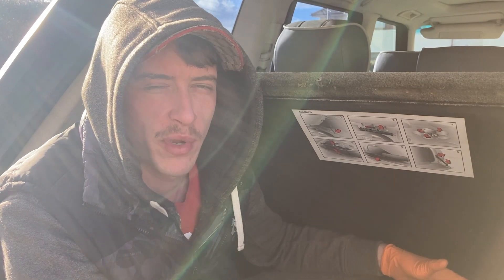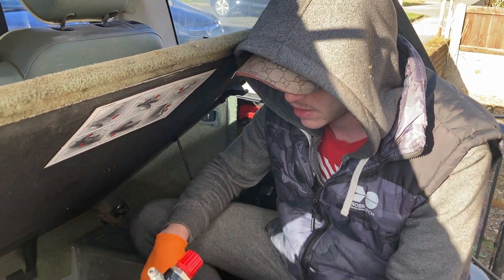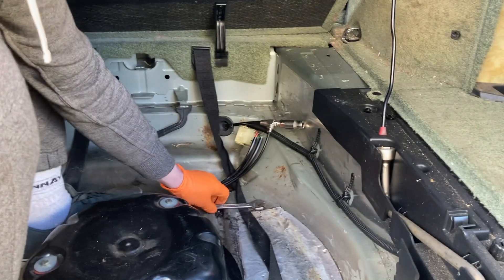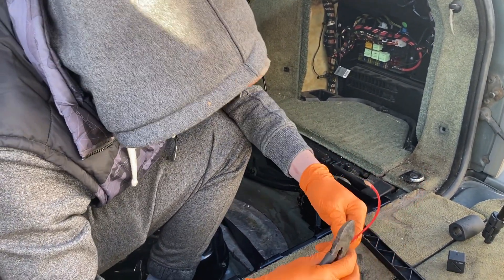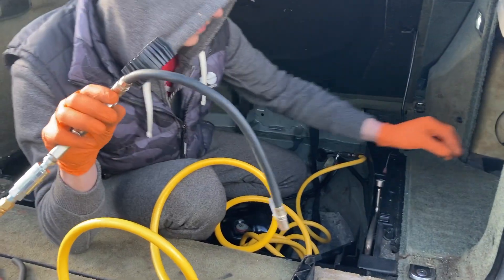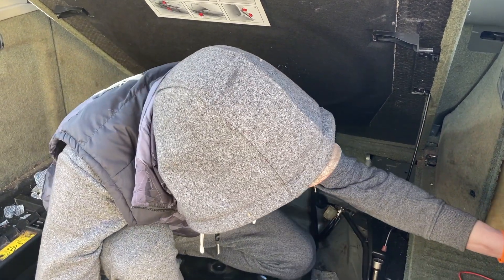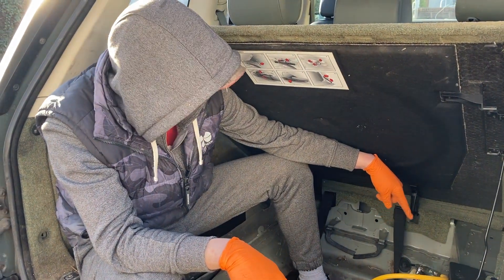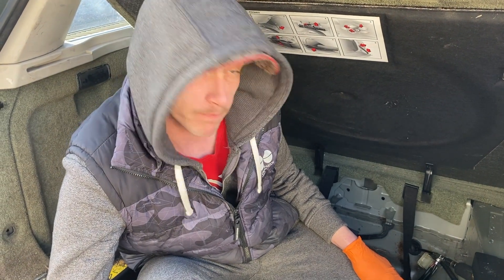Air Suspension Modification No One Knows About | Range Rover L322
New modification On My Ranger Rover L322